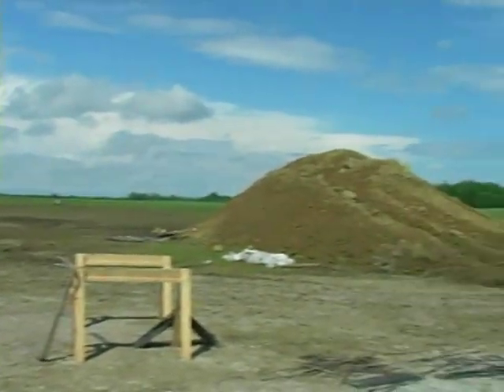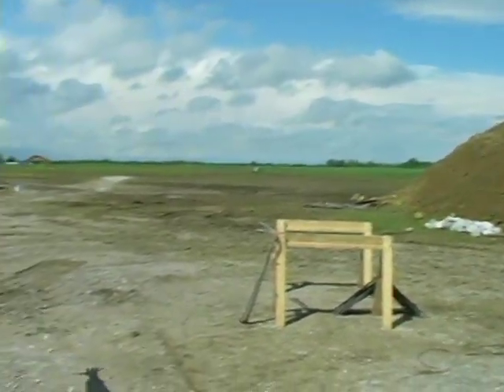Russ Bennett interview - Bonnaroo Permanent Stage Construction - 04-29-2010.avi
Tullahoma/Manchester TN's Newsleader on 6. Interview with Russ Bennett regarding the construction on $1,200,000 permanant main stage at the Bonnaroo festival site. April 2010